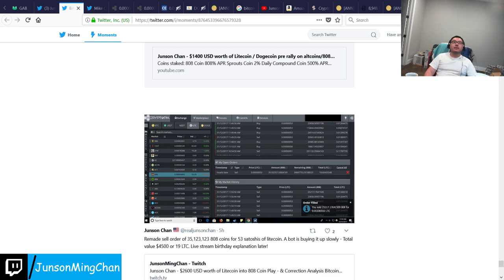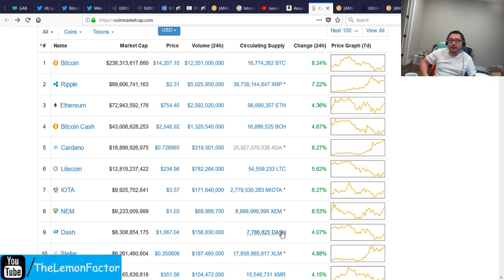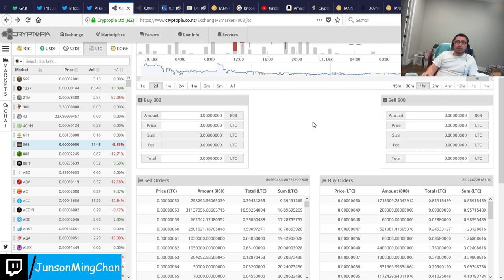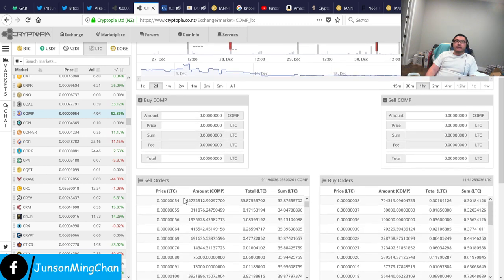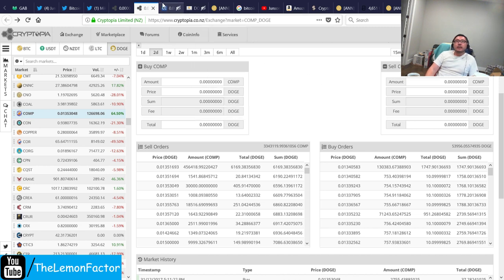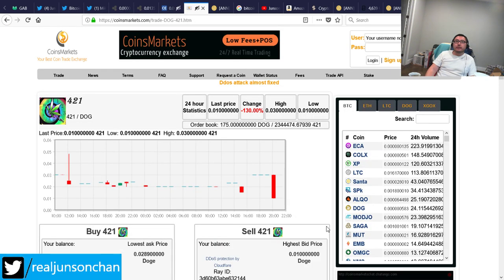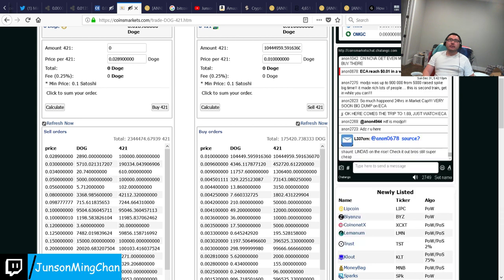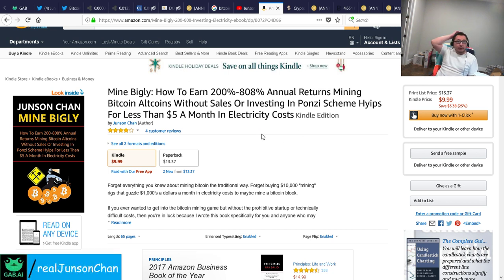Junson Chan - $$4500 USD worth of Litecoin / 808 coin Birthday New Year's Stream! 12/31/2017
Coins staked:

808 Coin 808% APR
Sprouts Coin 2% Daily
Compound Coin 500% APR Until Block 100,000 Split halving

Earn 200%-808% apr mining bitcoin/altcoins book

my trump comedy movie on Amazon

Mike Cernovich's Gorilla Mindset book